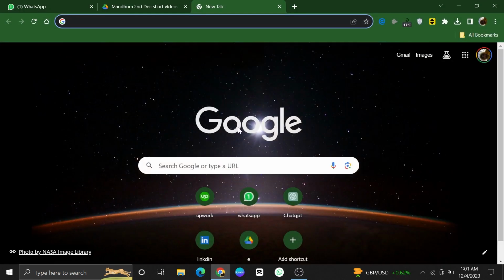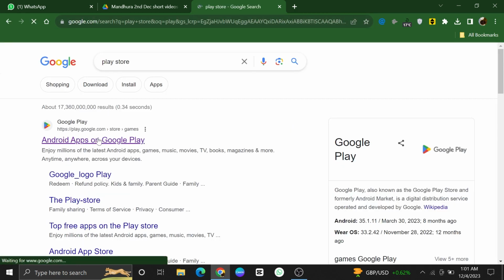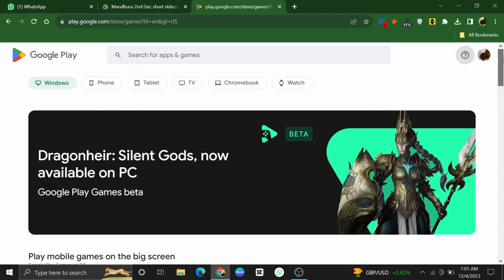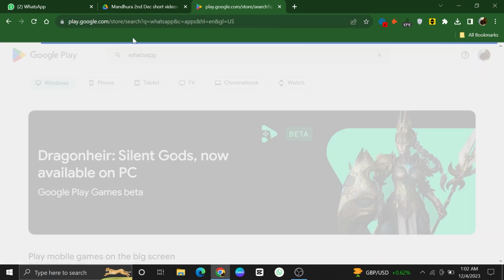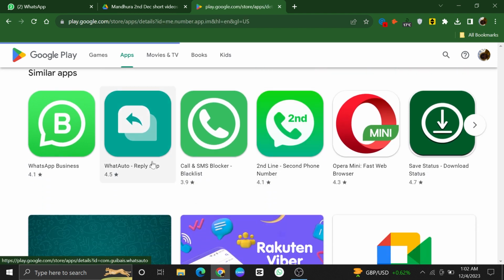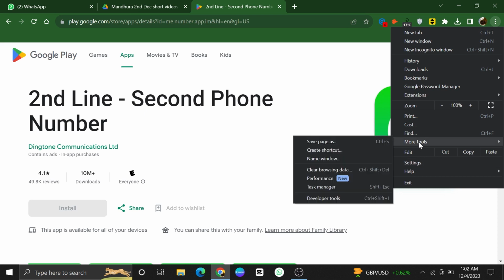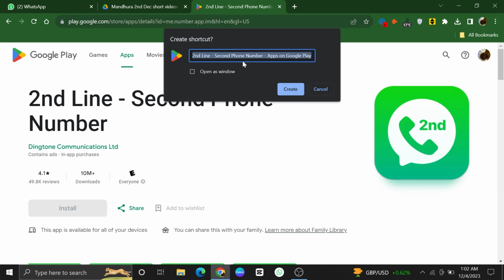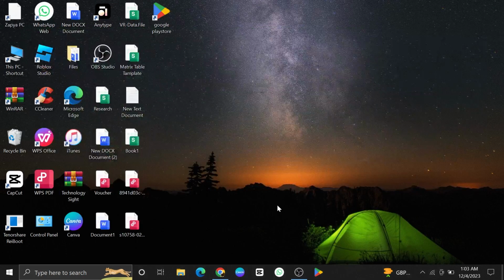How To Download Playstore In Laptop | Play Store For Pc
Unlock the full potential of your laptop with our step-by-step guide on How To Download Playstore In Laptop. 🚀 In this comprehensive tutorial, we delve into the intricacies of getting Play Store for PC effortlessly. Whether you're a tech enthusiast or a beginner, this video is your gateway to a seamless digital experience. 🌐

Explore the middle ground of expertise as we navigate through the process, making it accessible and enjoyable. 🎮 Don't miss the chance to elevate your laptop experience!